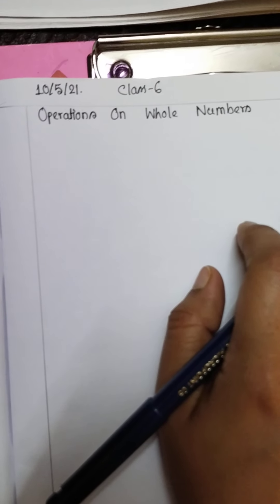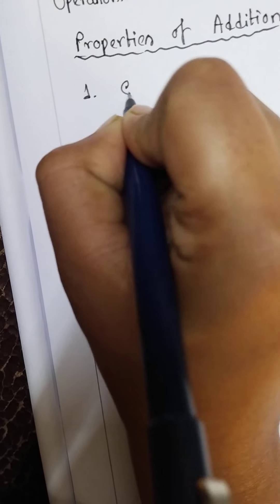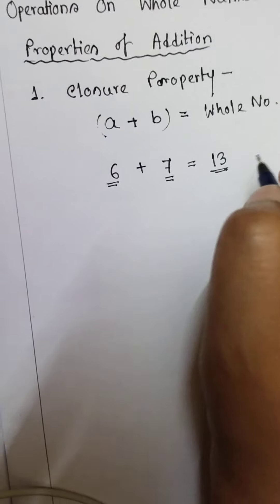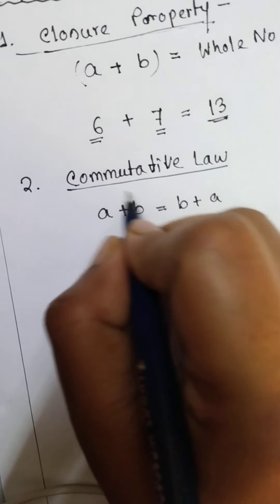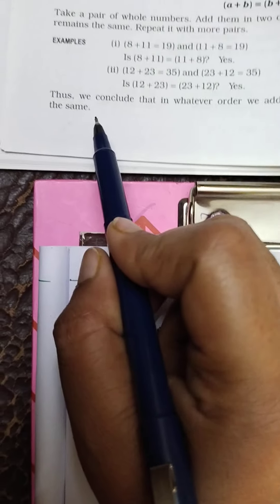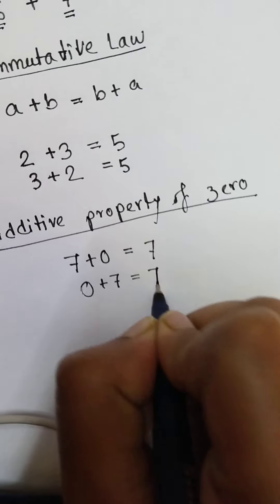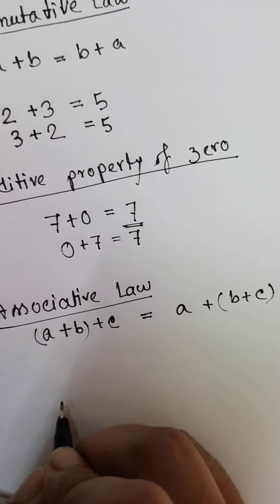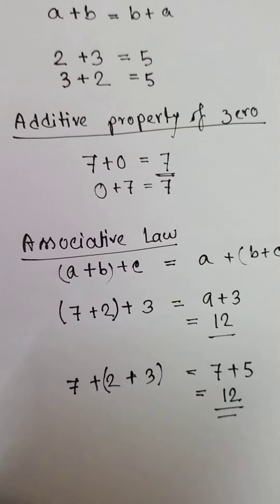Properties of Addition, std 6